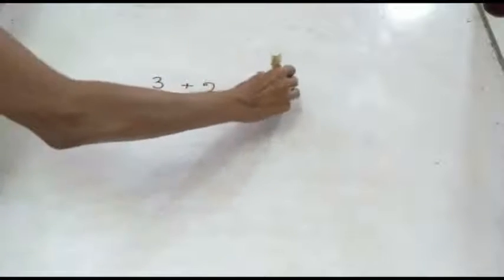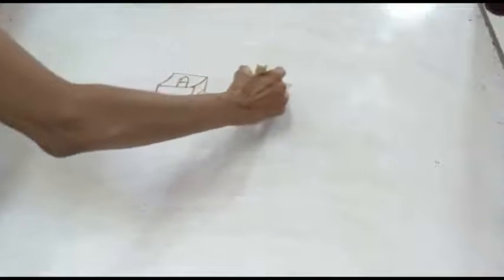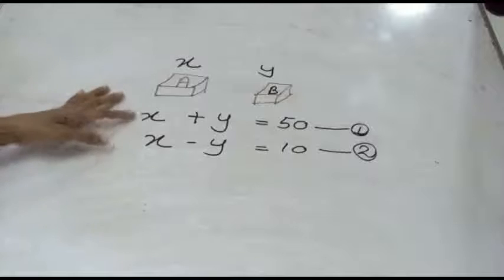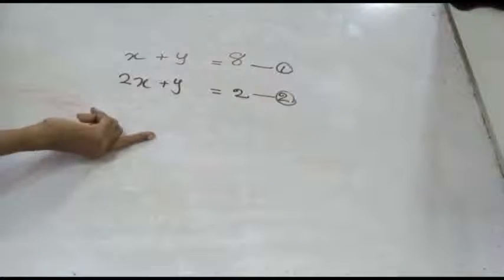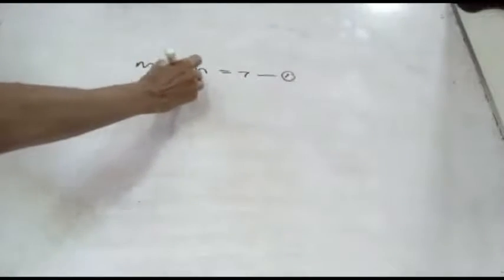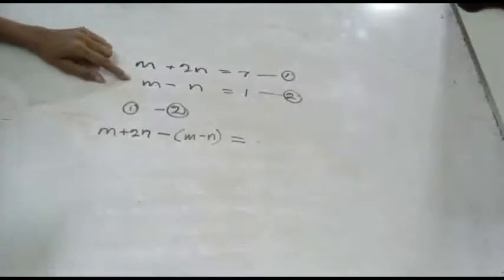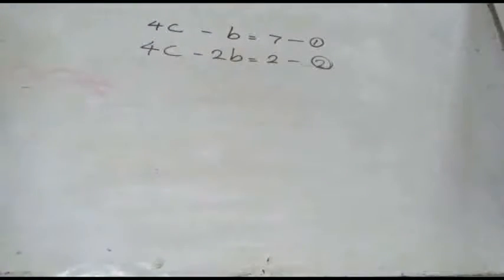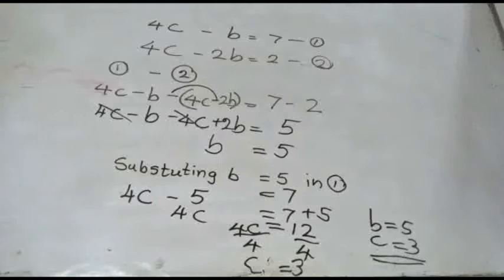Simultaneous equations (1)